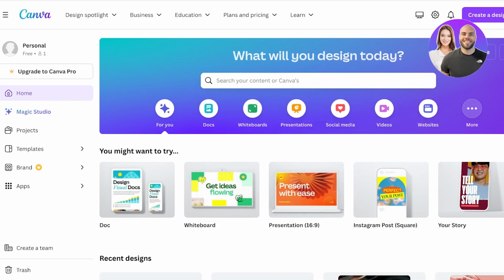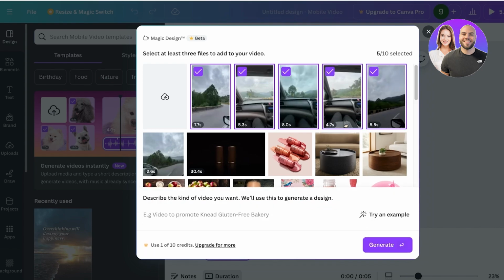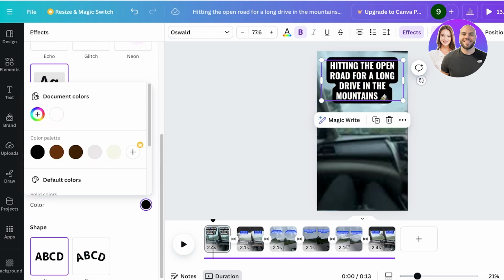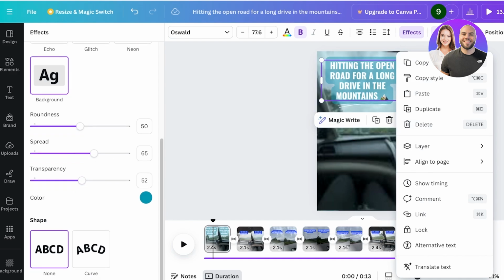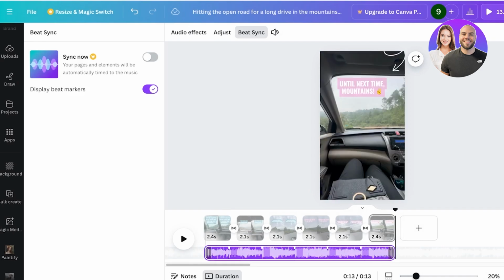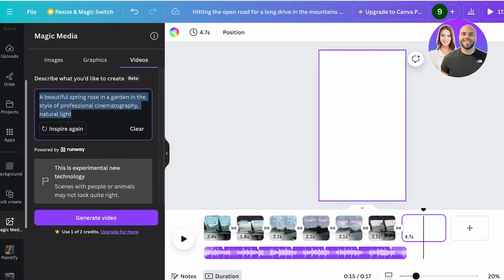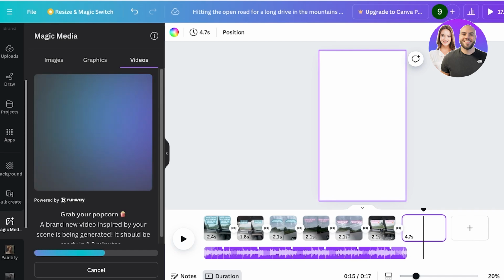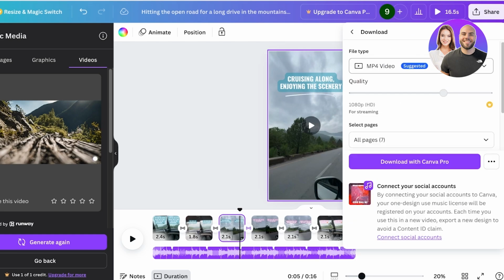How To Create Videos With Canva Ai (Canva Ai Tutorial)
In this video we show youHow To Create Videos With Canva Ai. This video will cover everything that you need to know and help you get started with this software.